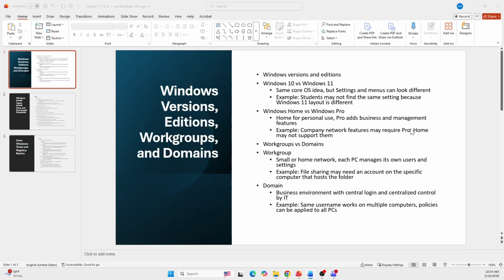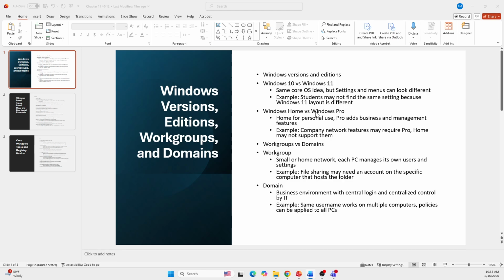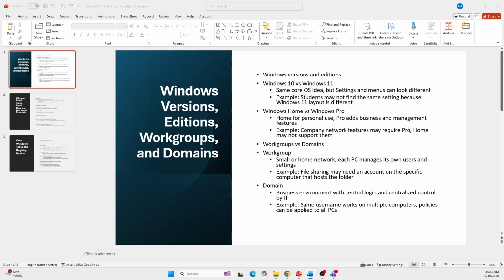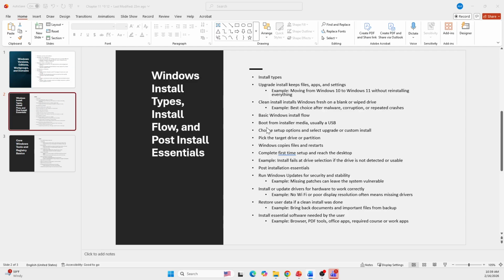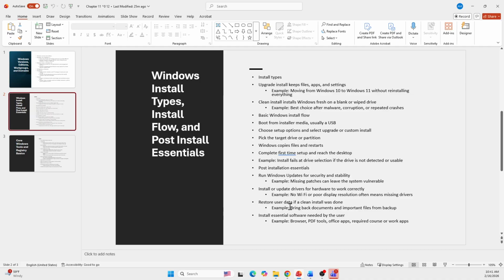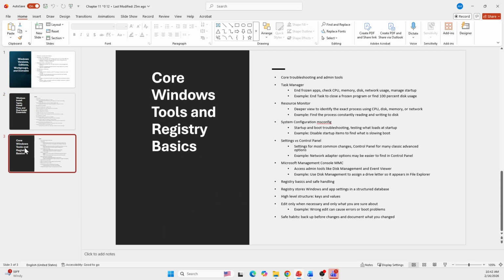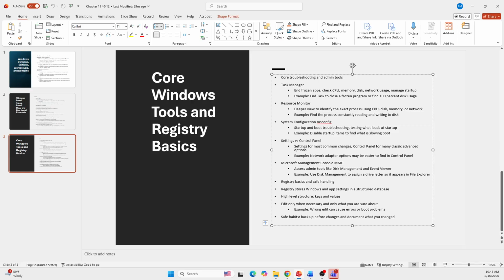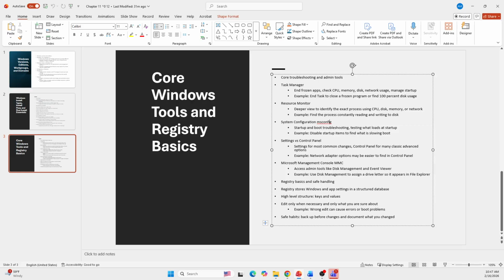Core UX Design Elements and How to Evaluate Your UI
In this video we cover the core UX design elements and how to evaluate a UI so it works for real users.

Topics: information architecture, interaction design, usability, visual design, prototype review, user testing, and accessibility basics.

Example used: campus tutoring scheduler.